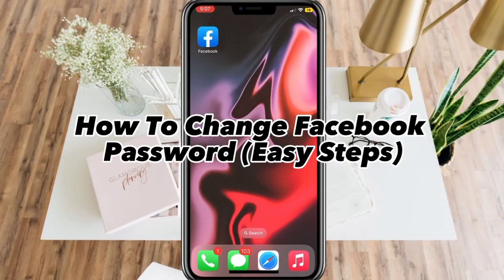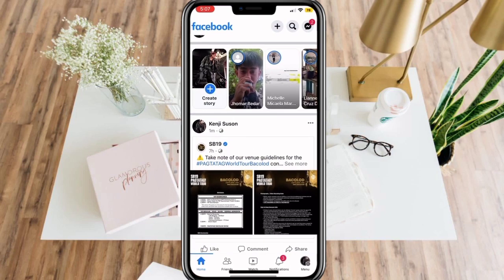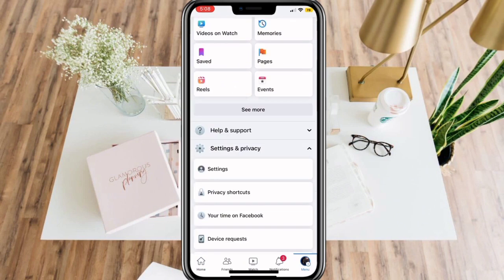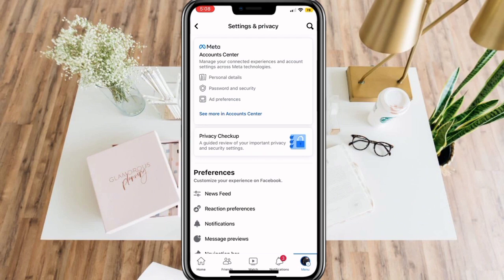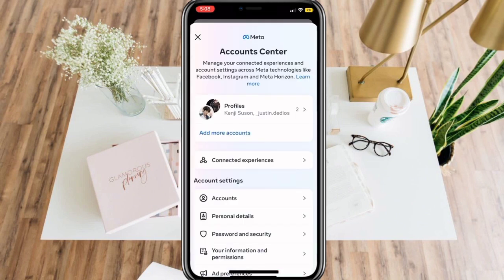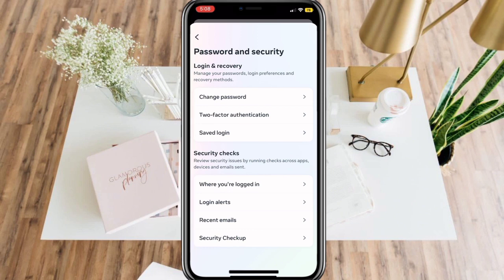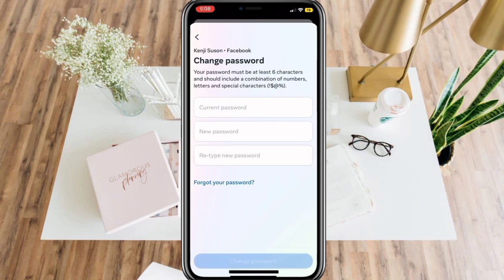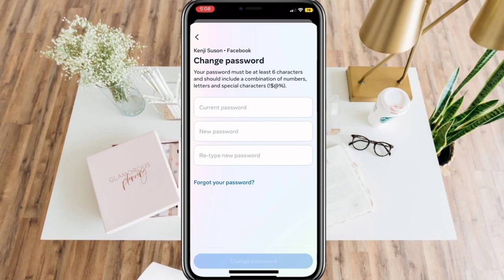How To Change Facebook Password (Easy Steps)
In this video, we'll show you the step-by-step process of changing your Facebook password, providing you with the most up-to-date method as of June 2023. Keeping your Facebook account secure is crucial in safeguarding your personal information and online presence.

In this comprehensive tutorial, we'll guide you through the necessary steps to change your Facebook password easily. We'll show you how to access your account settings, navigate to the password change section, and create a new, strong password to enhance your account's security.

Learn about the best practices for choosing a secure password, including tips on using a combination of uppercase and lowercase letters, numbers, and special characters. We'll also discuss the importance of regularly updating your password and avoiding common mistakes that can compromise your account's safety.

Discover how changing your Facebook password can help protect your account from unauthorized access, phishing attempts, and potential hacking. We'll address common concerns and questions regarding password security, ensuring that you have the knowledge to keep your Facebook account safe.

Take control of your online security today by learning how to change your Facebook password effectively.